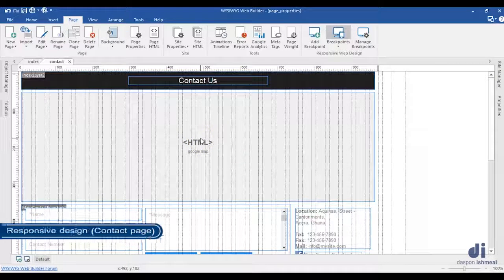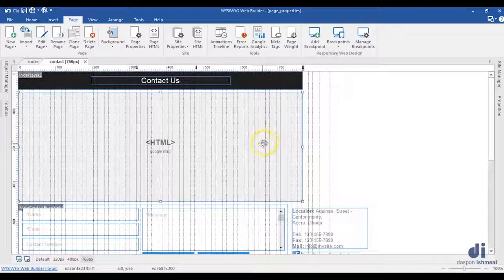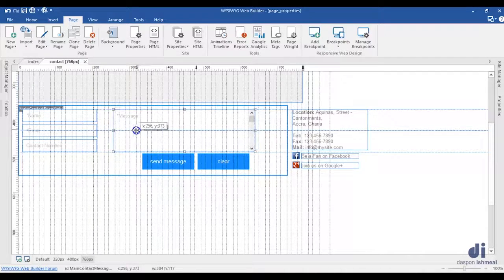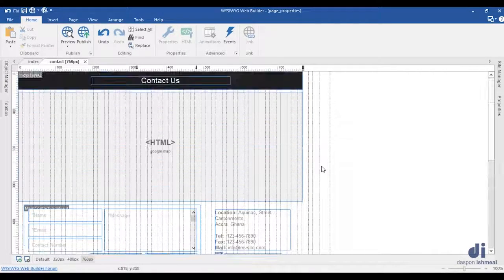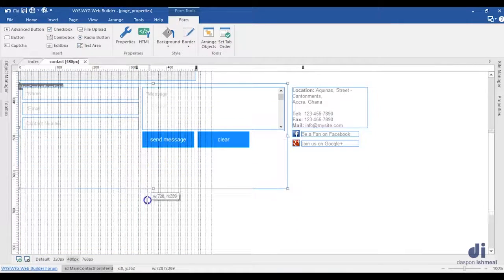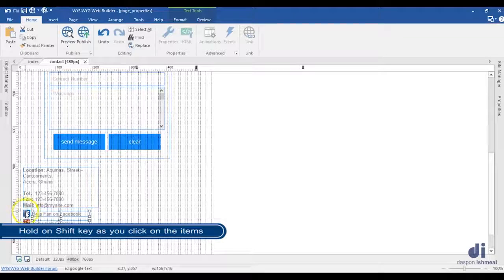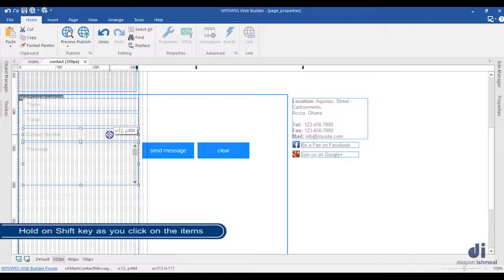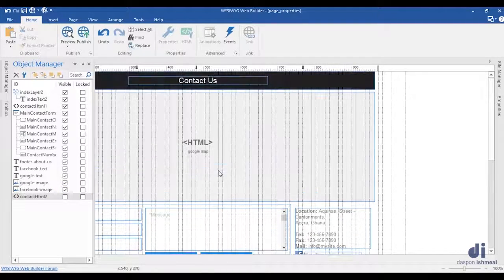07 06 making the contact page responsive